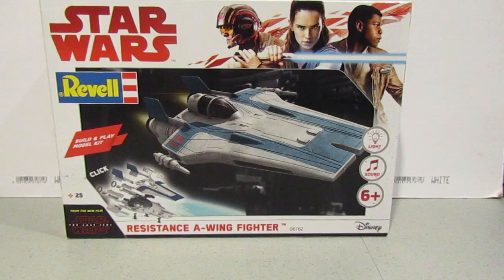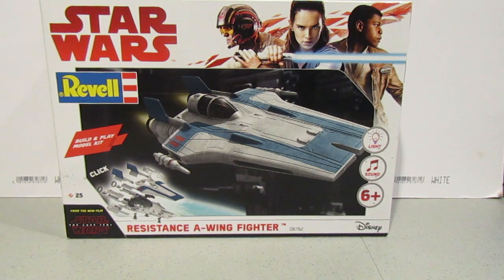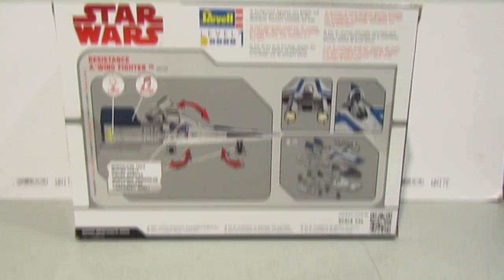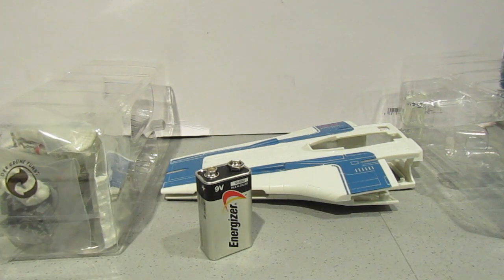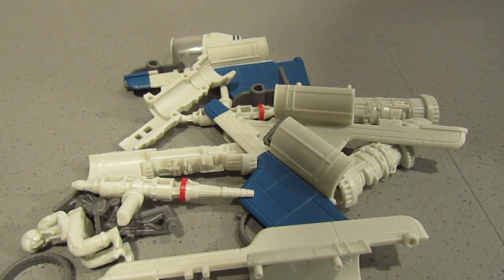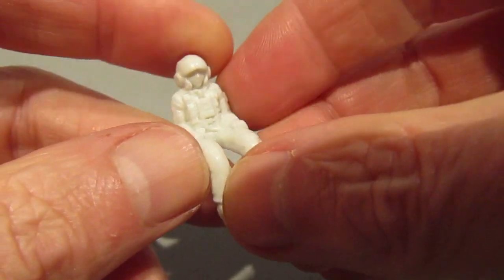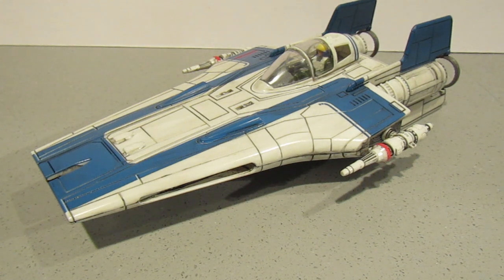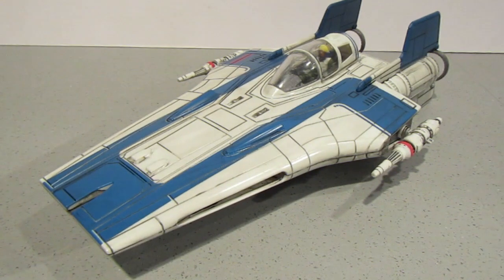Revell's Build & Play Resistance A-Wing Fighter (The Last Jedi)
So another quick fun build to add to my Star Wars range of kits.